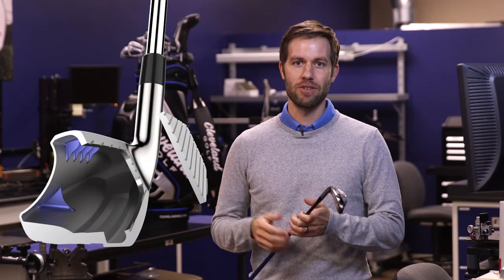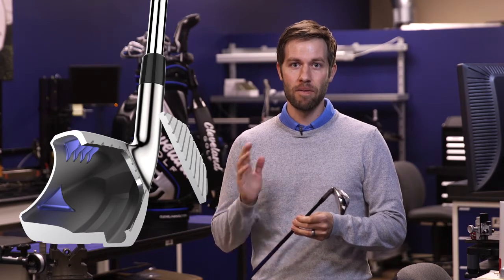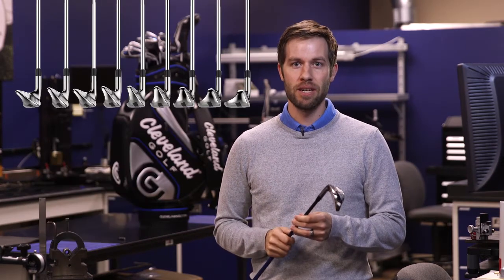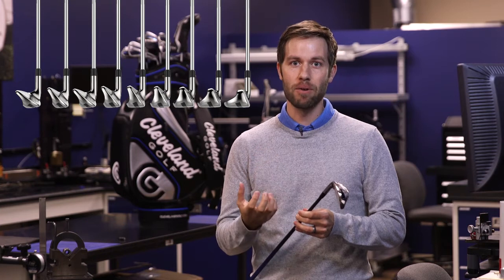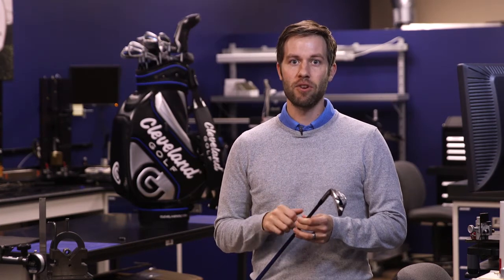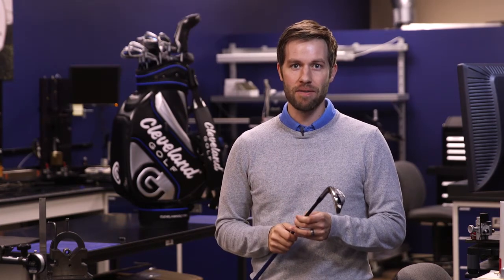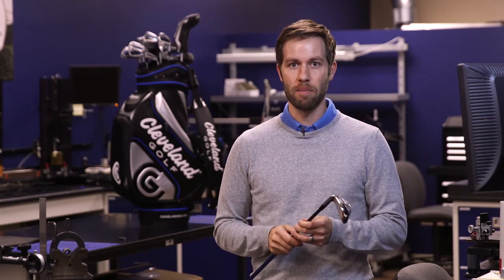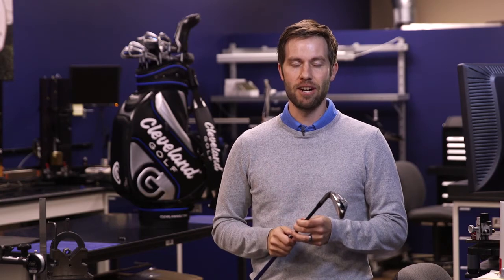Cleveland Launcher HB Irons: The easiest irons to hit in golf?